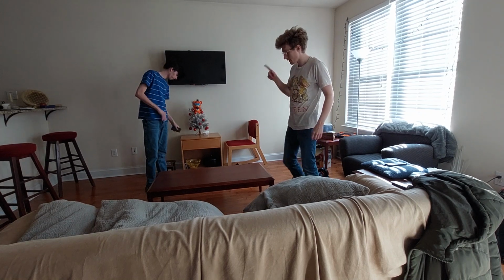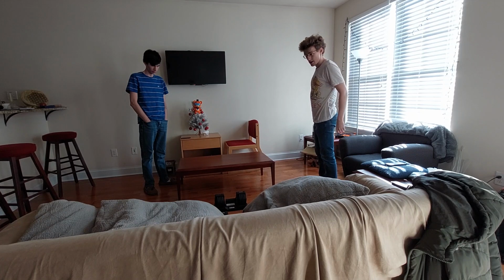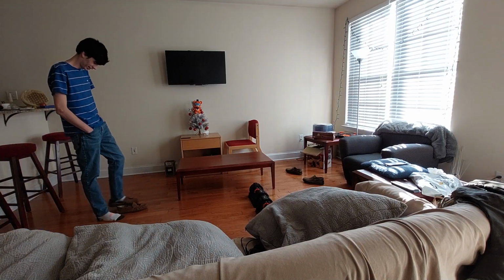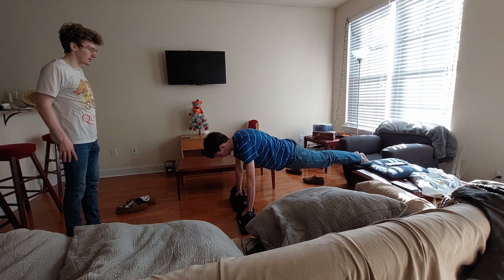Home Workout Walkthrough: Chest | 2/14/24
I wanted to document my workouts, and uploading these might be fun, so two with one stone! My buddy here won't be around for every one, but he'll be popping in and joining me, it'll be a great time.